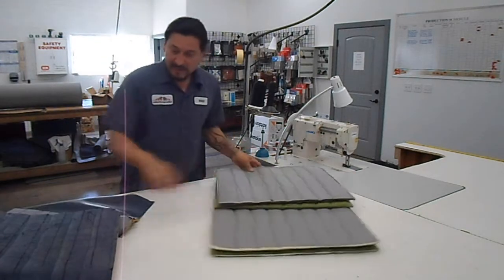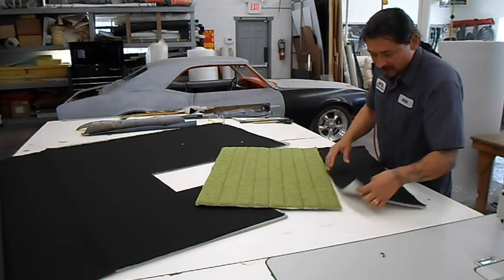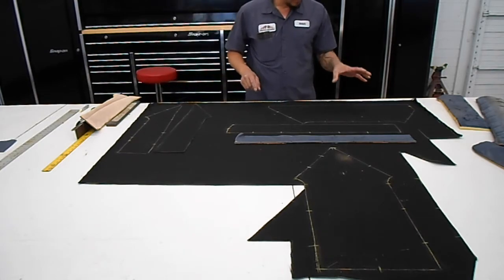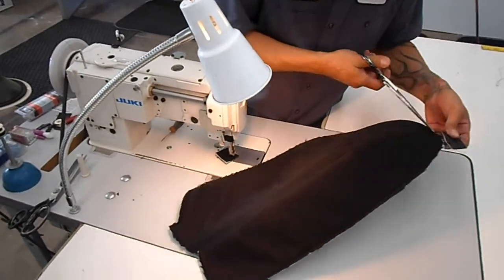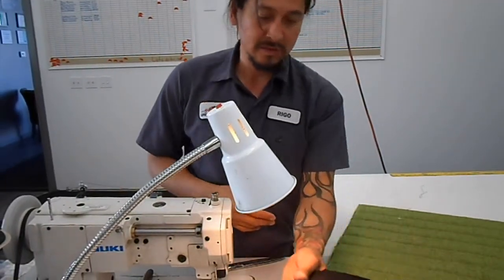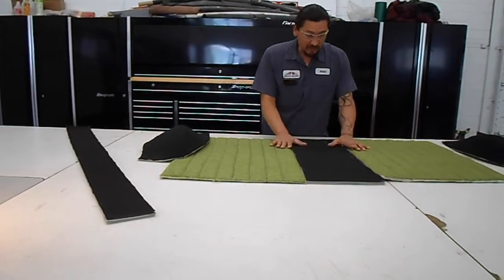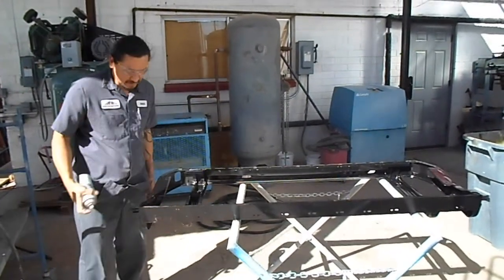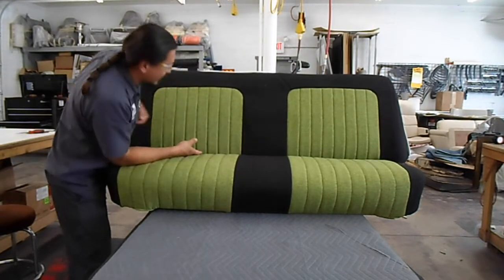How to Upholster a Bench Seat- Automotive Pt. 2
How to upholster a bench seat - automotive - conclusion includes finishing the pattern, frame and install. Filmed inside T&R Upholstery-Bodyworks in Kingman Arizona.